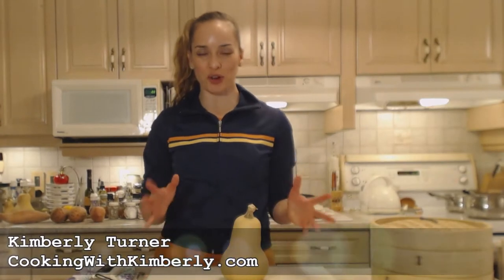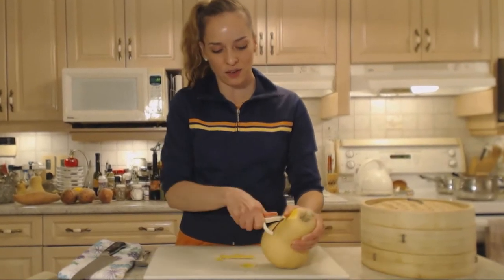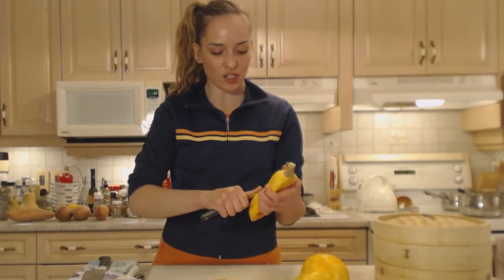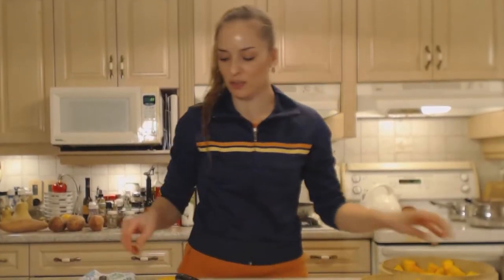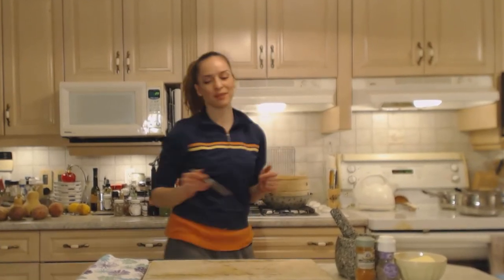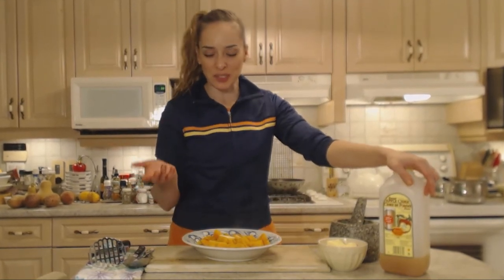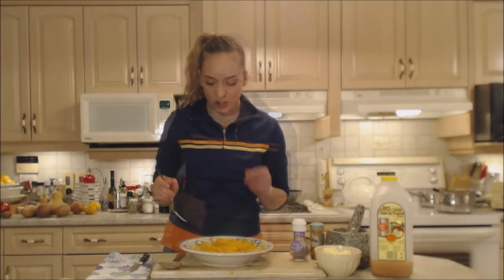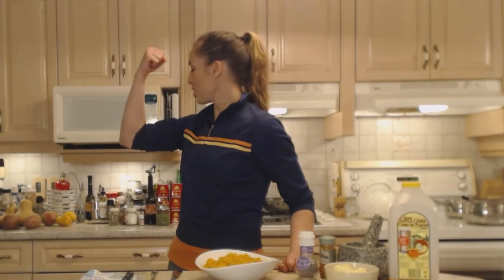How to Cook Apple Cider Mashed Butternut Squash: Made in Niagara with Kimberly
shares with you How to Cook Apple Cider Mashed Butternut Squash!